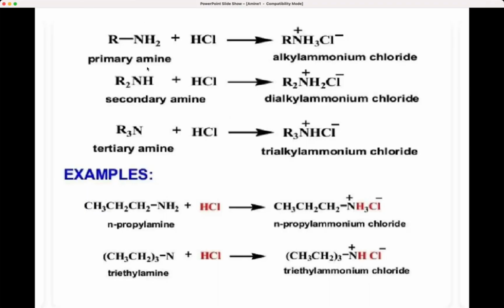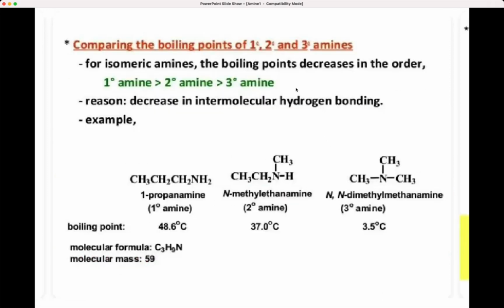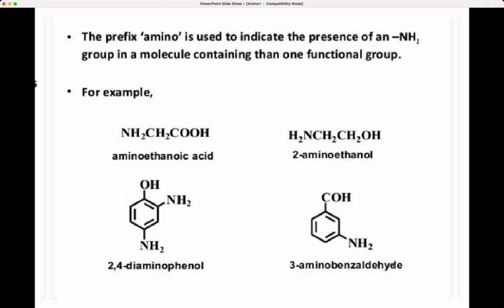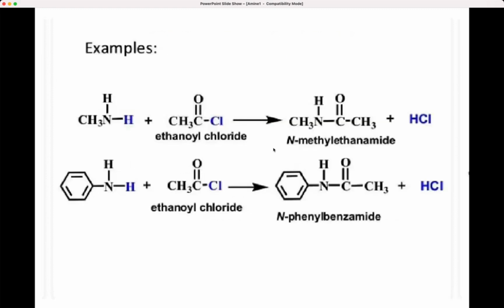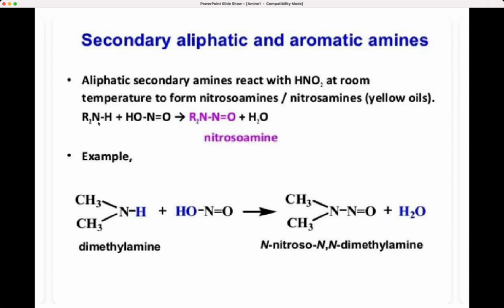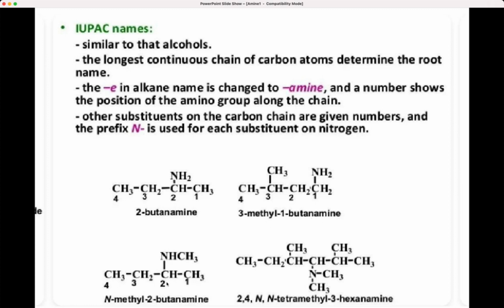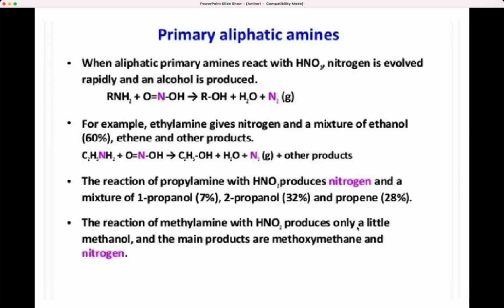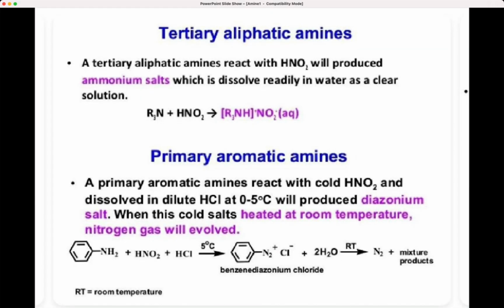AMINES QUICK REVISION||CBSE XII||CHAPTER 13|| ORGANIC CHEMISTRY || VERY IMPORTANT || BY DR RADHA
amazing World of Science by Dr RADHA SUBRAMANIAM is a venture to be connected with you. Hi

This is Dr Radha Subramaniam with a Phd in Chemistry.

Along with me Dr Pooja, MBBS is teaching Biology.

Im trying to give free coaching to students.
Many NEET aspirants had requested me to upload easy tricks in Chemistry for NEET exams.

I will try to satisfy all your requests by uploading tricks and lessons.

I will be uploading lessons regularly.